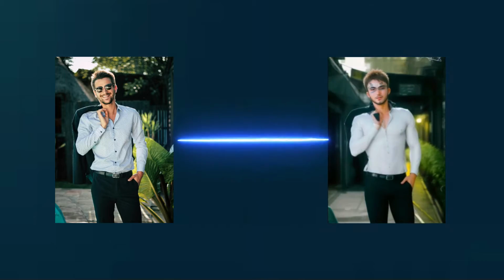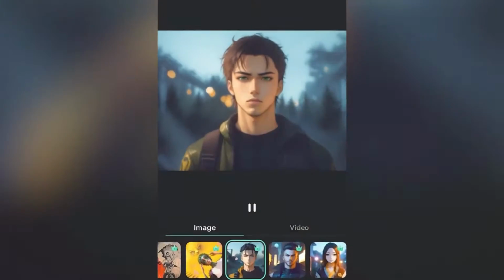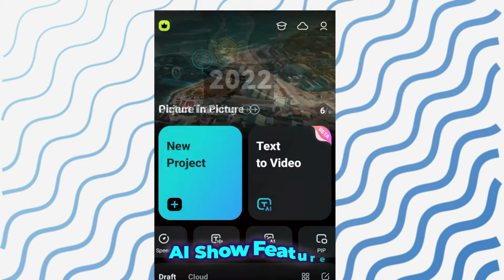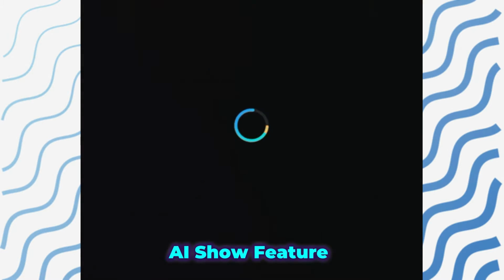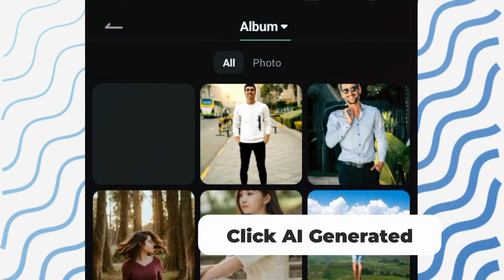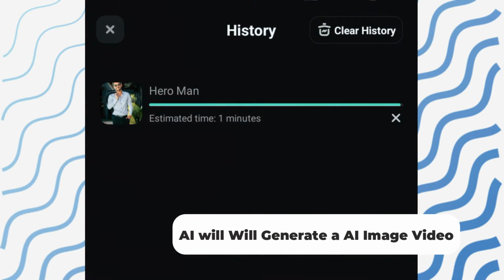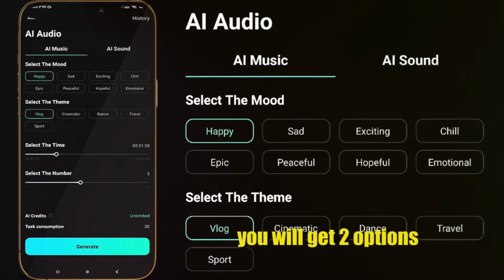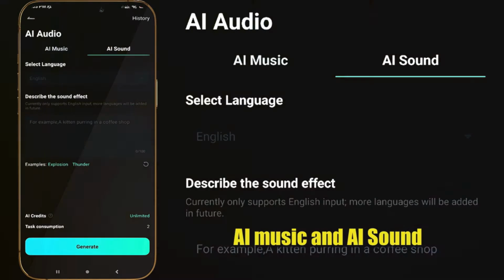Image To Video | Photo To Video AI Tool | Filmora GO Feature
In this video, we explore the amazing features of Filmora GO's Image To Video AI Tool, which allows you to easily create stunning videos from your photos. Transform your memories into captivating visual stories with just a few clicks. Learn how to use this powerful tool to enhance your video creation process and impress your audience. Watch now to discover the endless possibilities of turning your photos into dynamic videos with Filmora GO!

+Compound Clip
+And more...